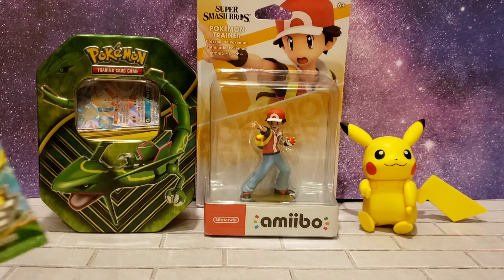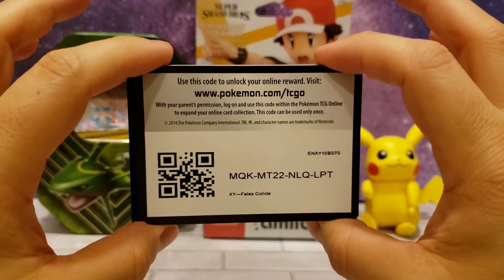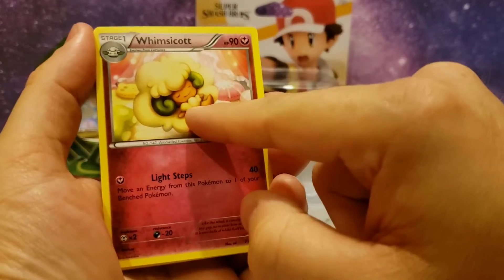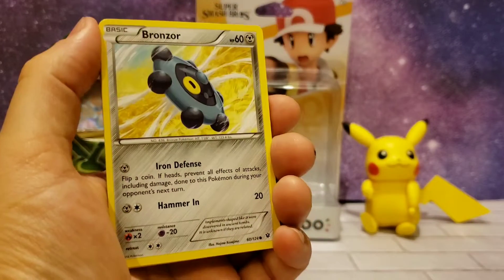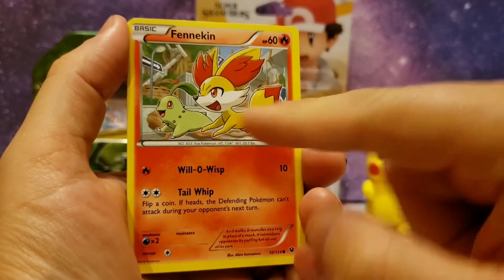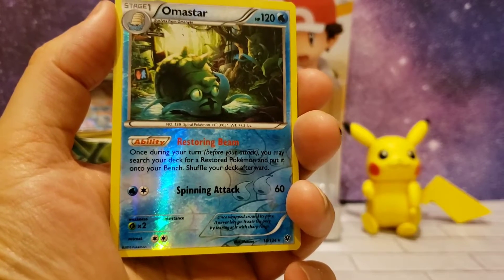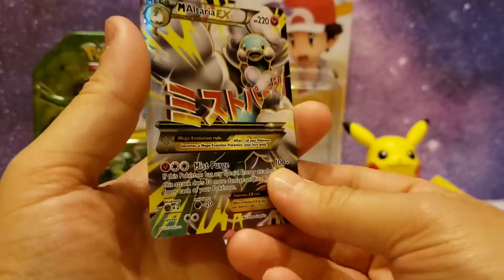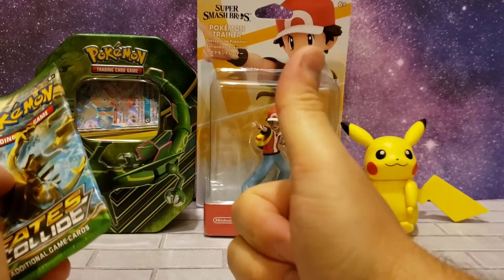Pokémon XY Fates Collide Booster Pack Opening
In this video I open a Pokémon XY Fates Collide booster pack.  Wait till you see what I pulled!